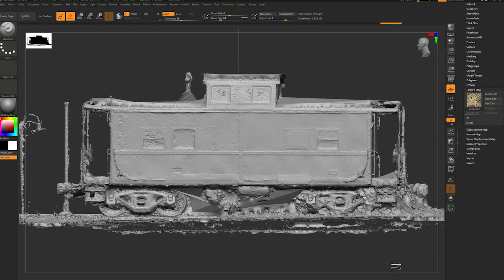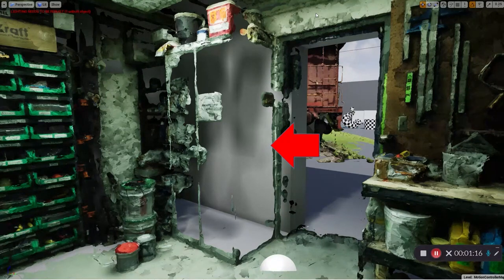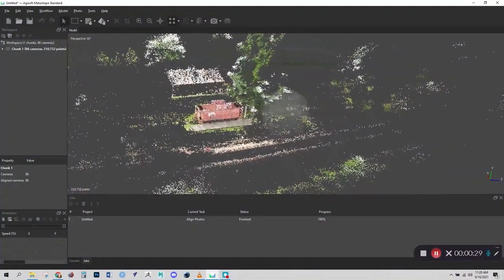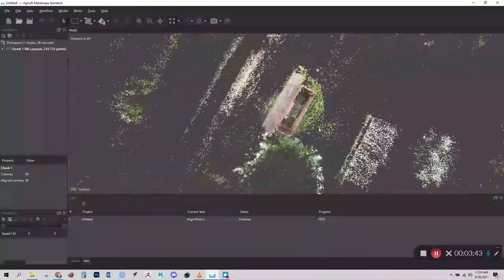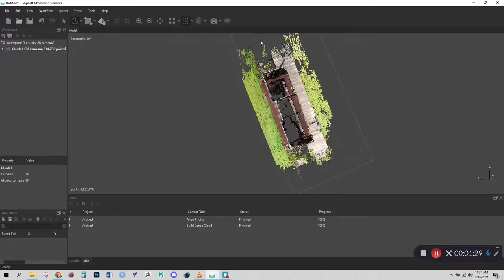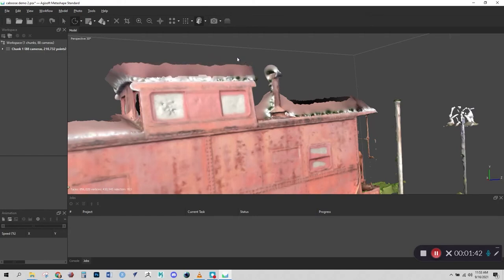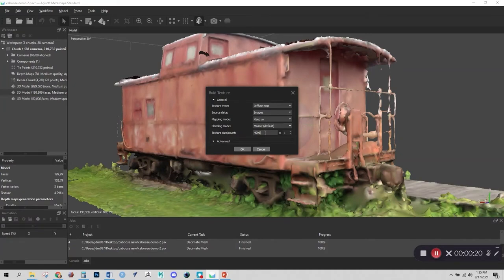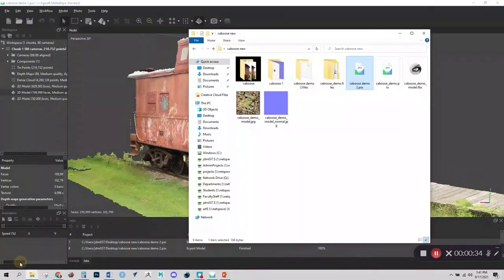Agisoft Metashape Tutorial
In this video we’ll use Agisoft Metshape to make a CAD model of a train car from a series of photographs. We’ll also create a texture map that can be wrapped around the 3d model to give it a realistic appearance.

We’ll begin with a brief overview of photogrammetry, then go over the basics of how to shoot the photos. Then we’ll cover the steps to create the mesh and texture map in Agisoft Metashape. The finished files can then be imported to Unreal Engine, Zbrush, Rhino, or any other CAD program.

0:00 - Intro
0:22 - What is photogrammetry?
1:36 - How to shoot photos for photogrammetry
4:04 - Import photos and make the point cloud in Agisoft Metashape
5:12 - Build the dense point cloud
9:56 - Delete unwanted points and build the mesh
12:15 - Delete faces from the mesh
15:18 - Decimate the model and create texture maps
19:19 - Export